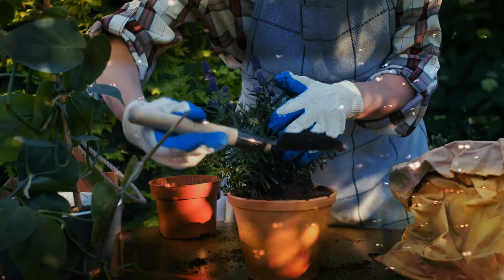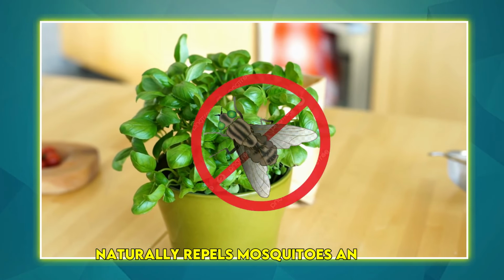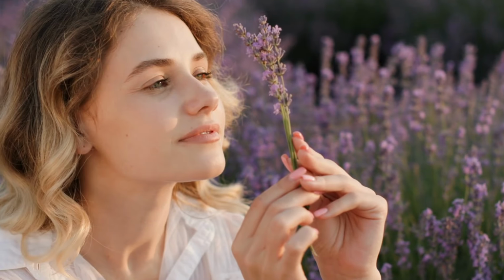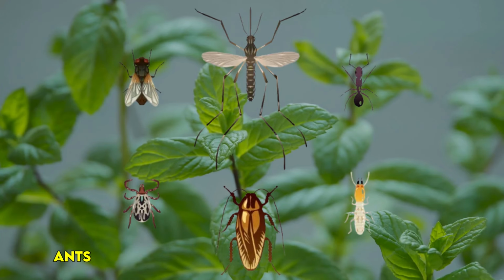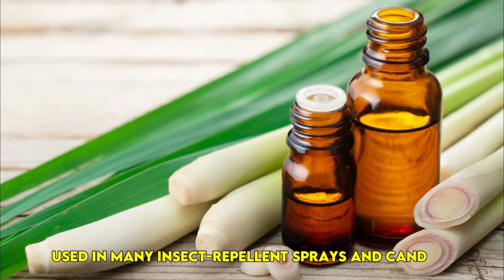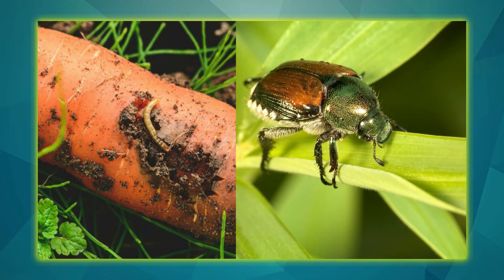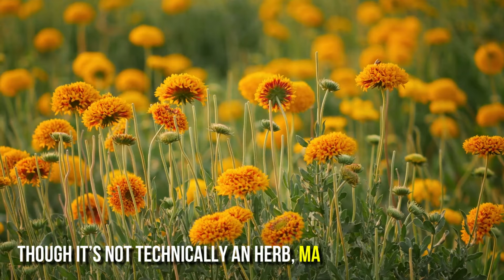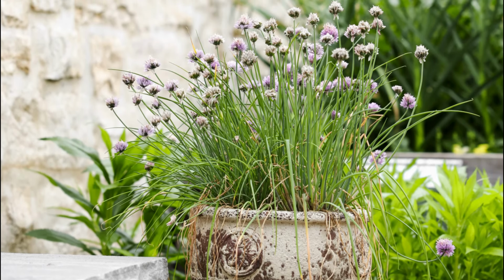Stop Overlooking These Herbs—They’re Packed with Benefits!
These Overlooked Herbs Naturally Repel Pests—Here’s How! 🌿🦟
Say goodbye to chemical sprays and hello to nature’s pest control! In this video, discover powerful herbs that do double duty: they flavor your food and repel insects like mosquitoes, flies, aphids, and more.

From basil and lavender to mint, lemongrass, and even catnip, I’ll show you which herbs to plant, where to place them, and how they can protect both your garden and your home—all while looking beautiful and smelling amazing.

✅ Natural bug repellents
✅ Easy-to-grow herbs
✅ Perfect for balconies, patios, and garden beds

If you want a healthier garden and fewer bugs, don’t miss this one!